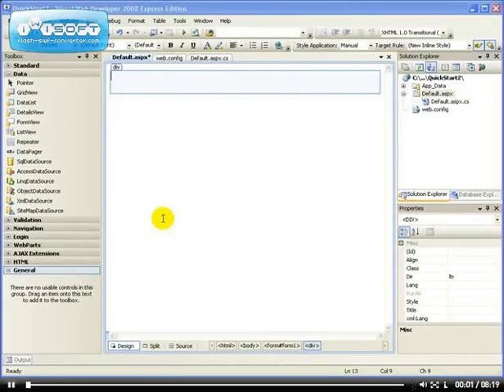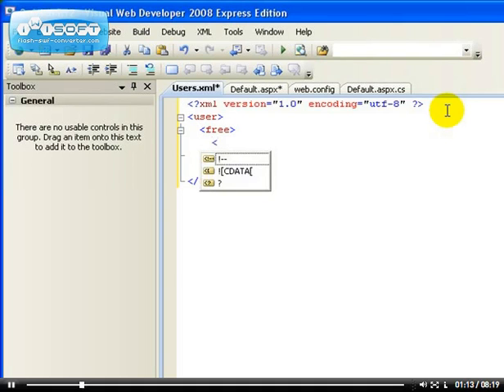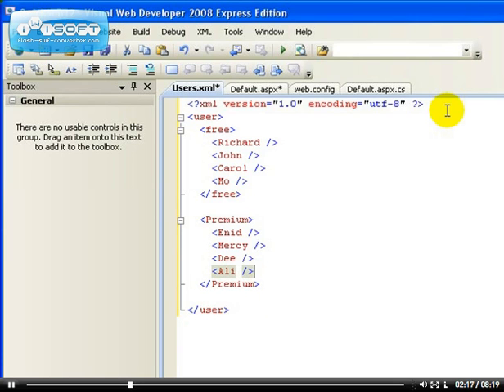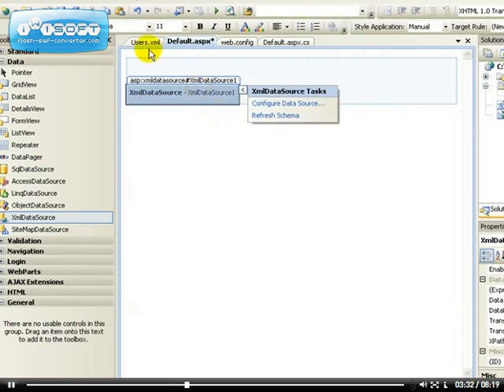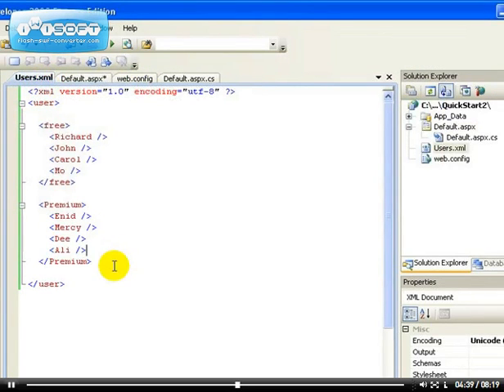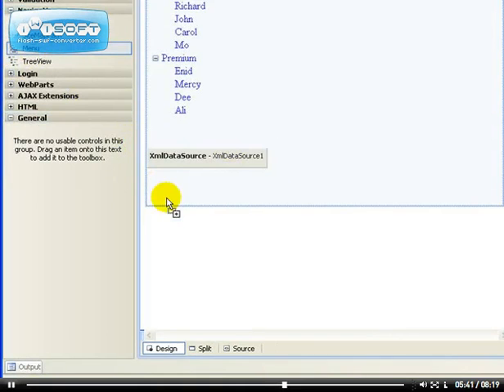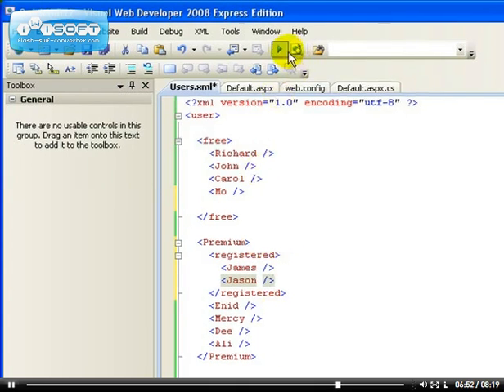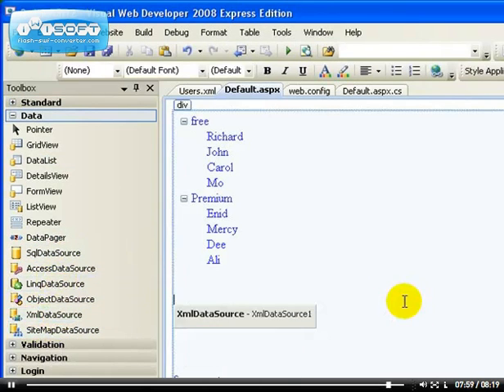70 - ASP.NET XMLDataSource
How to use ASP.NET XML DataSource control